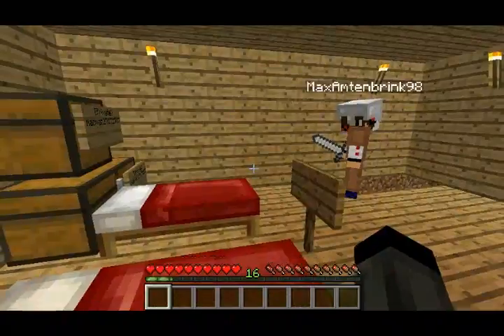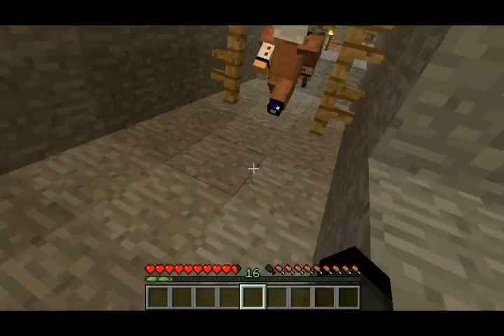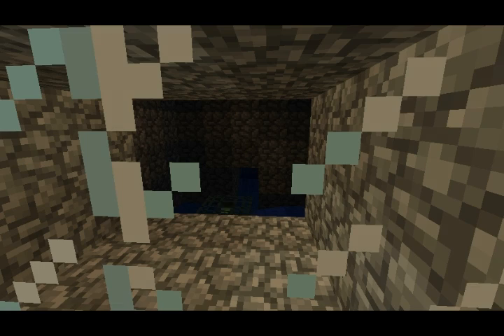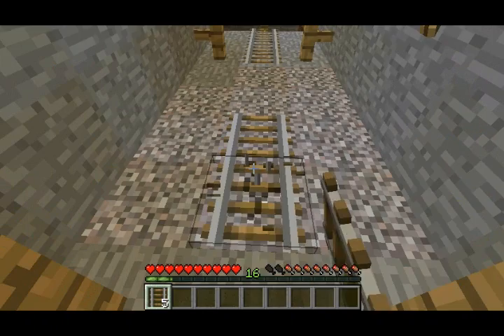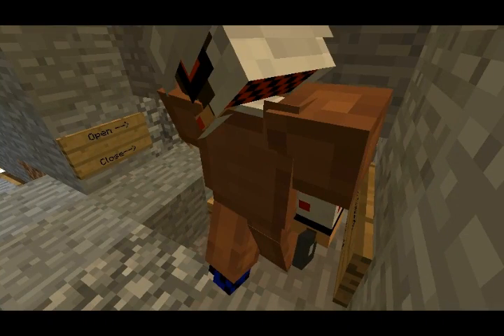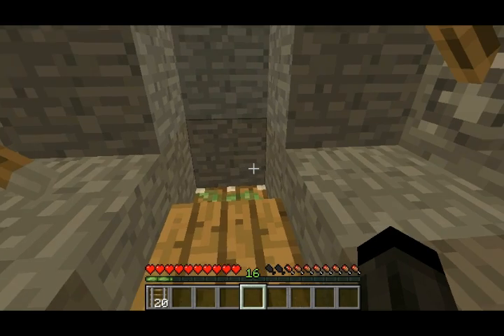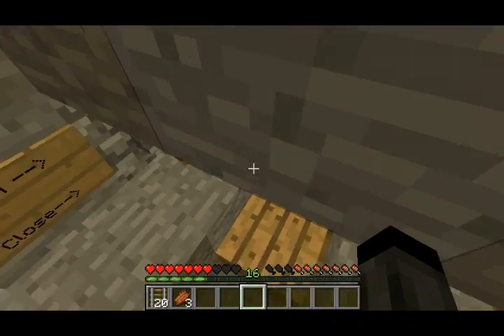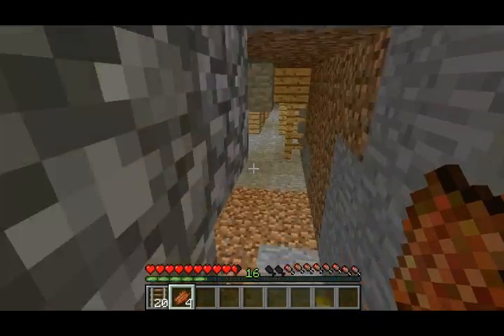Minecraft Let's Show: Xp Farm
Helloo guys, here with showing Max's xp farm. I did not make this at all.. I suck at stuff like this. But anyways, if you want like a complete showing of how its made and stuff, put it in the comments. If you liked this video feel free to thumbs up. And if you want to help me in any way, share this so your friends can see it also.